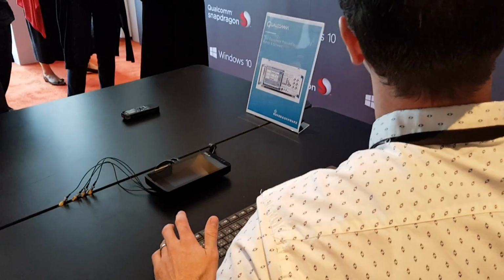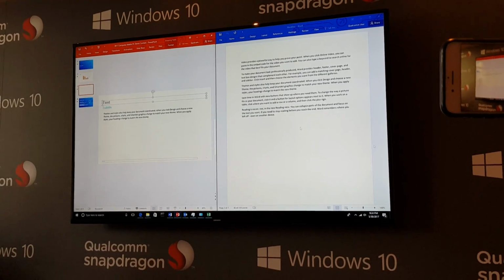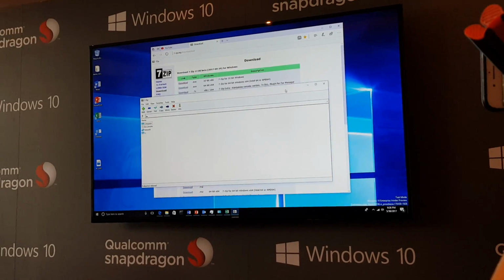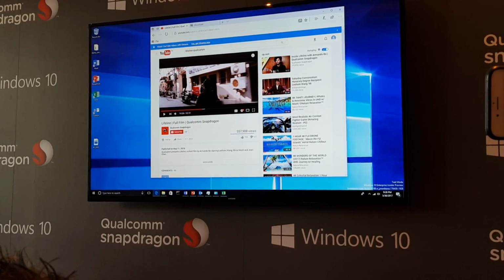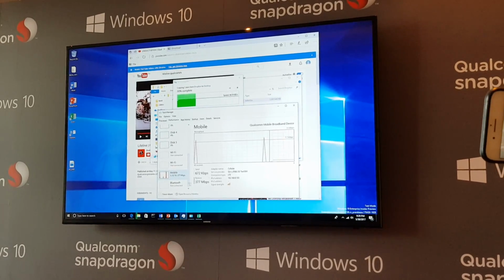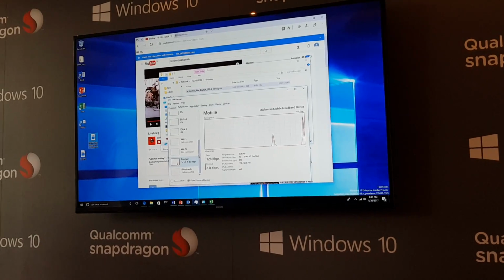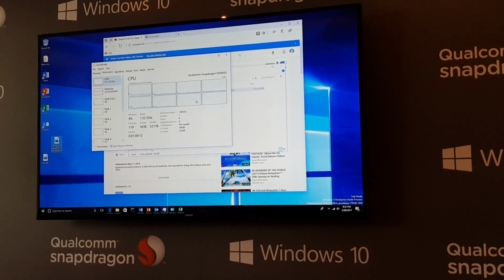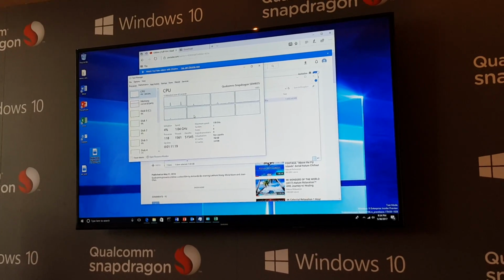[Computex 2017] 高通展示操作搭載Snapdragon 835平台的Win 10裝置